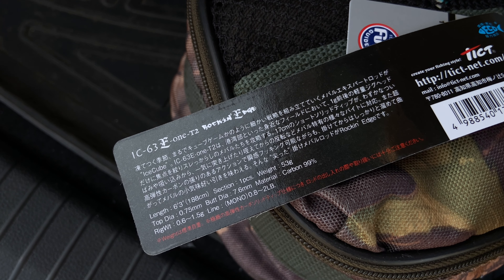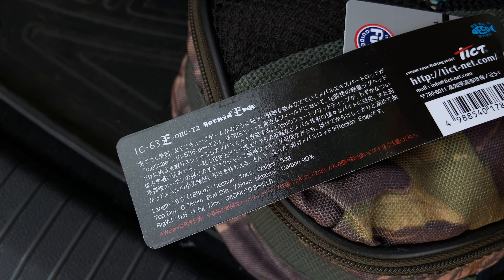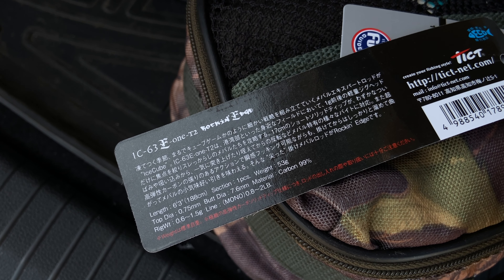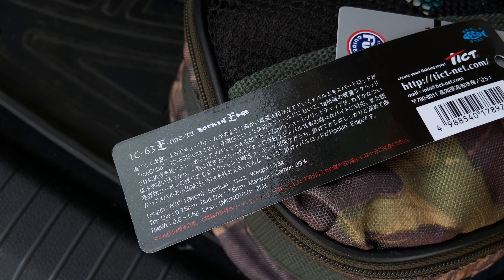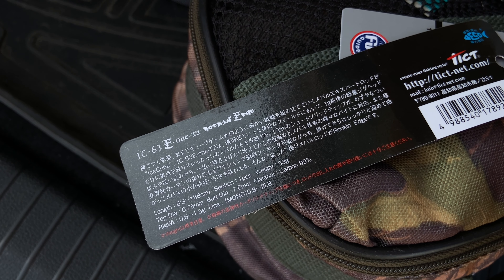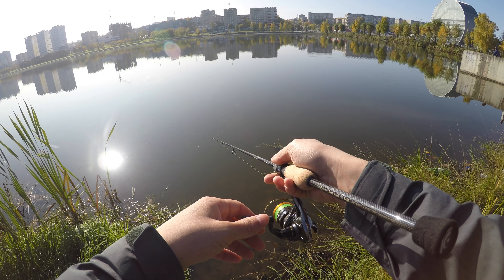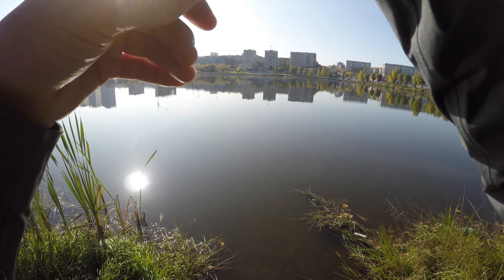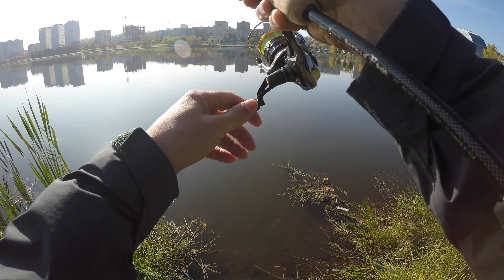Спиннинг-одночастник Tict Ice Cube IC-63E-one-T2. Первые впечатления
Это мой первый опыт ловли на одночастный спиннинг. Думаю, проблемы с транспортировкой у 99% спиннингистов отбивали желание приобрести подобное удилище. Глядя на заявленные производителем характеристики, я ожидал немного другого от этой "палки". Tict Ice Cube IC-63E-one-T2 оказался довольно...

Снасть: Tict Ice Cube IC-63E-one-T2 + Shimano 17 Soare Ci4+ C2000SSPG + YGK G-Soul Upgrade X4 #0.2